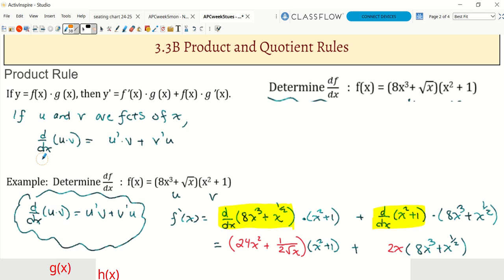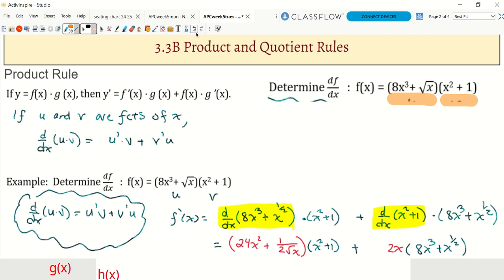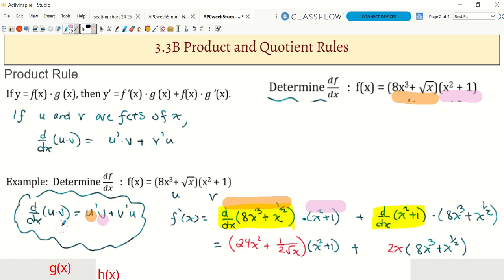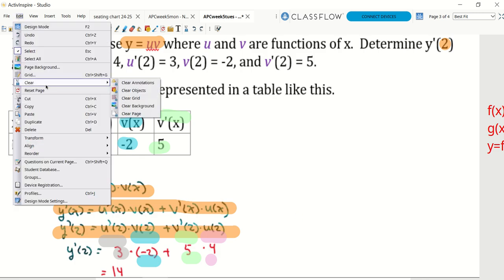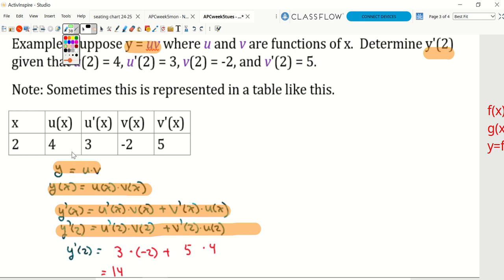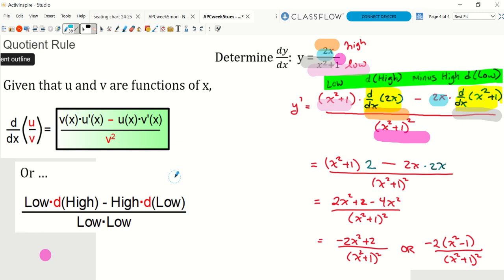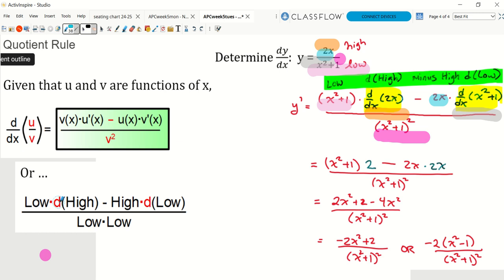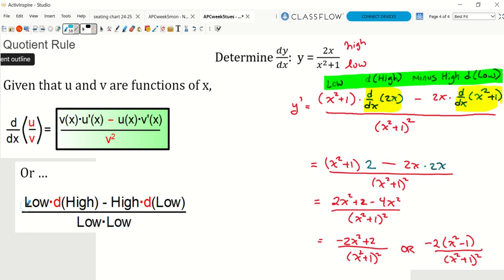APCweek5tues - 3.3B Product and Quotient Rule